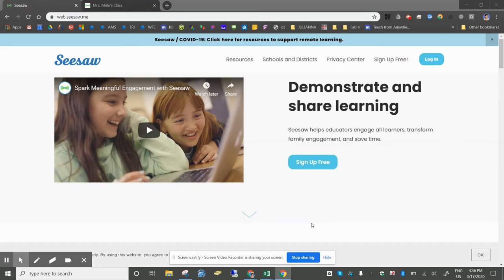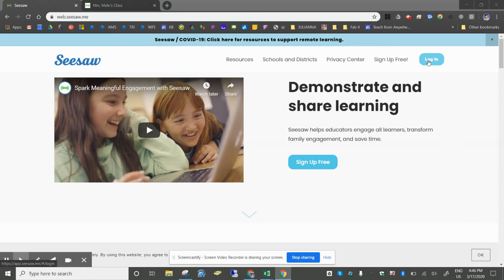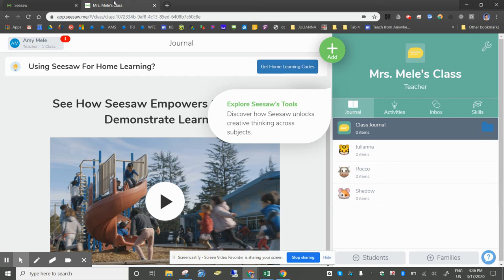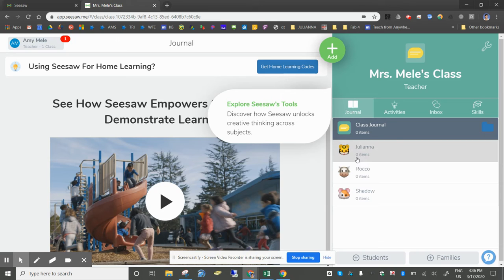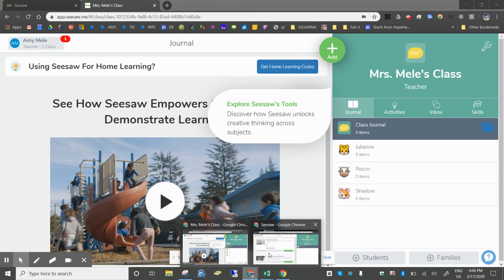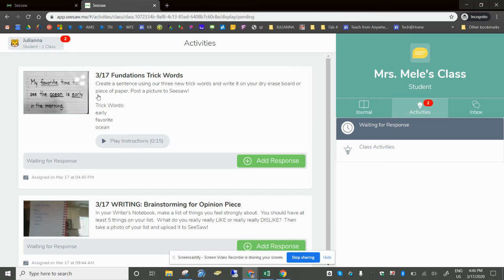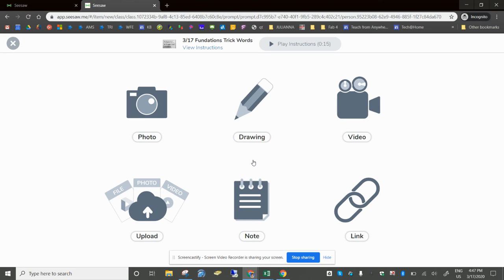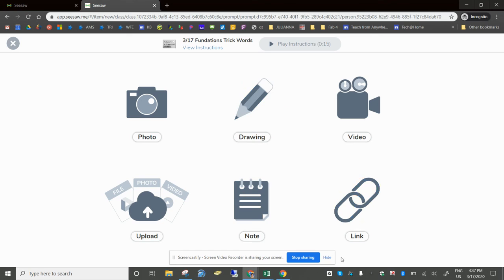Seesaw Overview Video